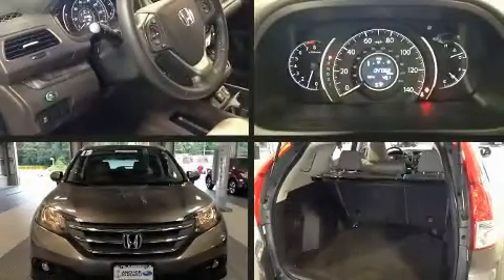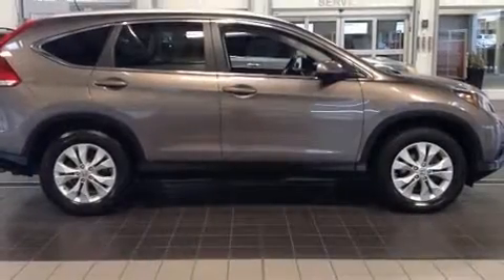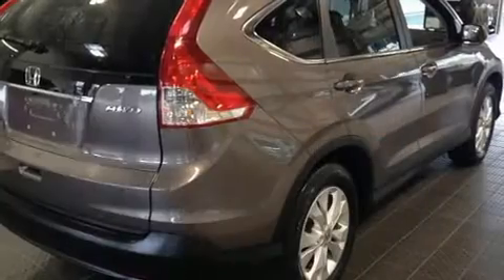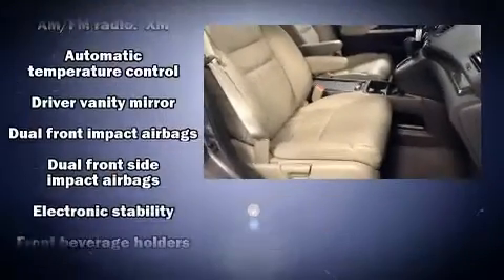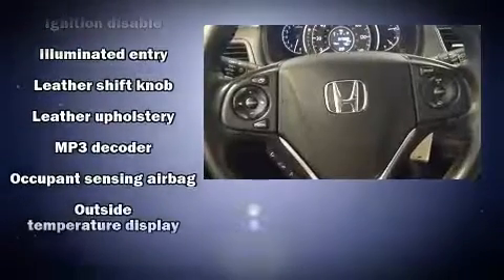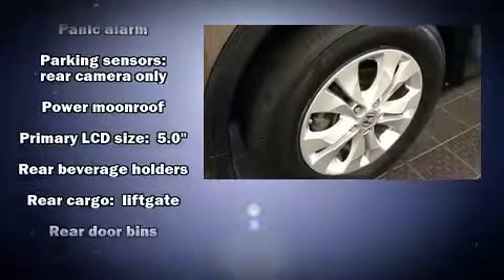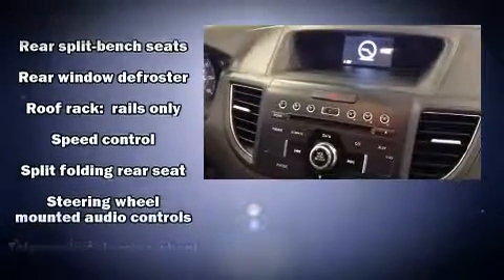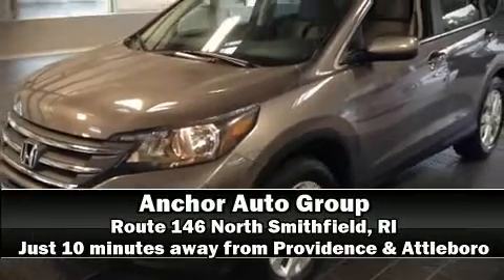2013 Honda CR-V EX-L AWD in North Smithfield, RI 02896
Anchor Nissan
1041 Eddie Dowling Highway

You're going to love the 2013 Honda CR-V. With fewer than 50,000 miles on the odometer, this 4 door sport utility vehicle prioritizes comfort, safety and convenience. Smooth gearshifts are achieved thanks to the 2.4 liter 4 cylinder engine, and for added security, dynamic Stability Control supplements the drivetrain. Honda prioritized practicality, efficiency, and style by including: leather upholstery, heated seats, front fog lights, heated door mirrors, cruise control, rear wipers, and 1-touch window functionality. For drivers who enjoy the natural environment, a power moon roof allows an infusion of fresh air. Honda also prioritized safety and security with features such as: dual front impact airbags with occupant sensing airbag, head curtain airbags, traction control, brake assist, a security system, and 4 wheel disc brakes with ABS. When road conditions become unpredictable, rely on all wheel drive to maintain outstanding control. Our sales staff will help you find the vehicle that you've been searching for. We'd be happy to answer any questions that you may have. Please don't hesitate to give us a call.